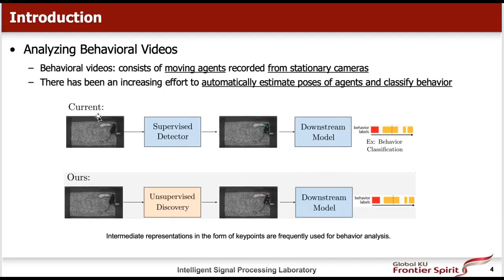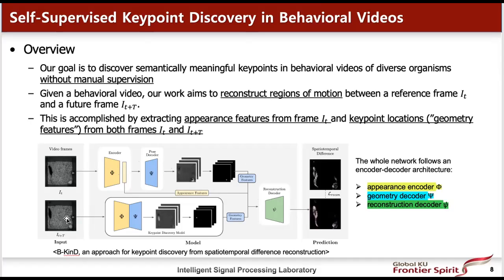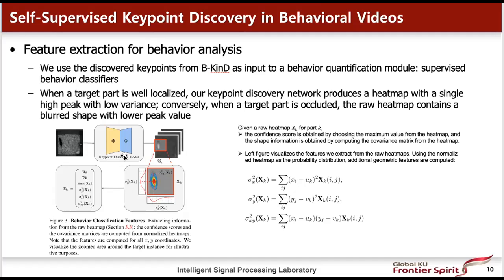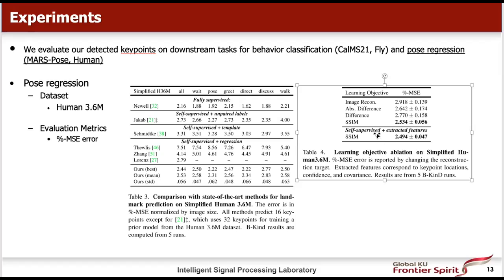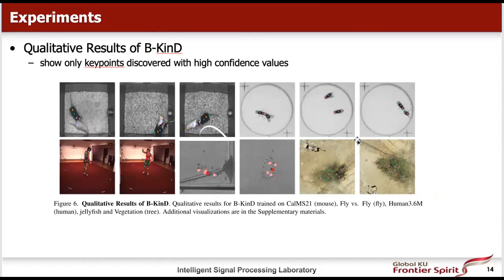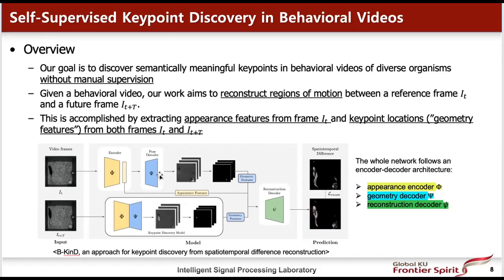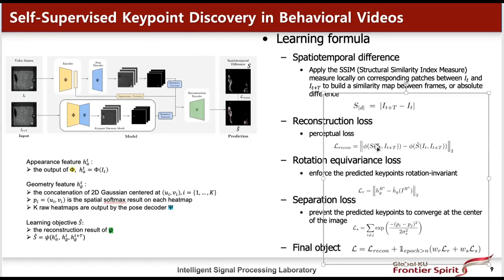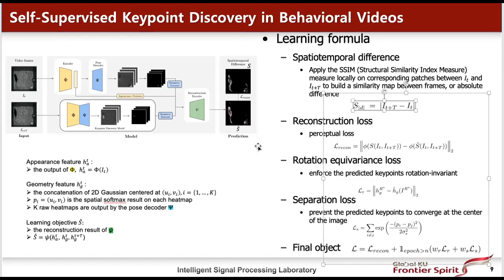[ISPL paper seminar] Self-Supervised Keypoint Discovery in Behavioral Videos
ISPL paper seminar

제목: Self-Supervised Keypoint Discovery in Behavioral Videos (CVPR 2022)

발표자: Chen Han

발표날짜: 22.09.07